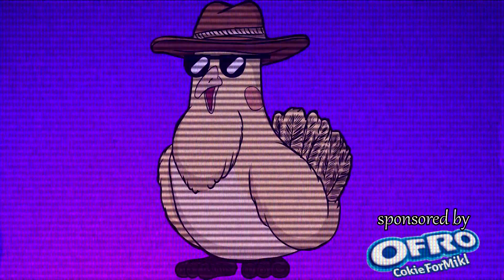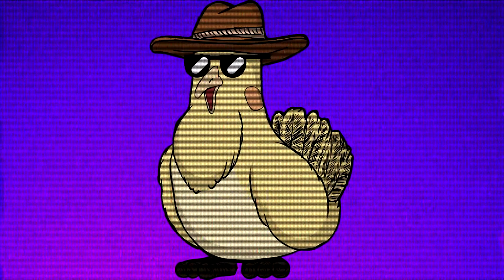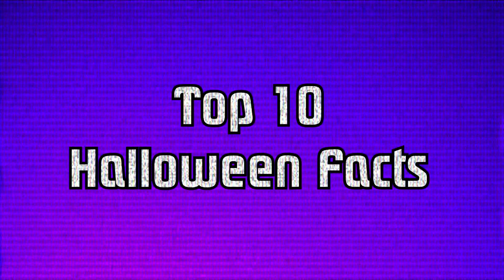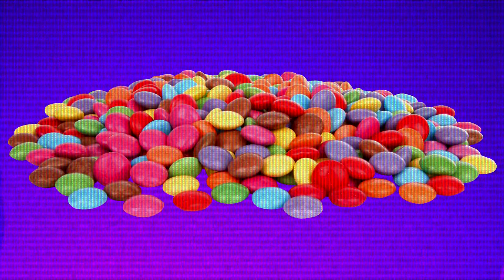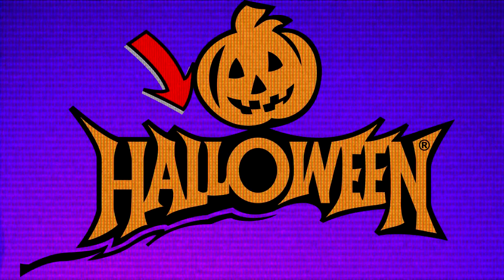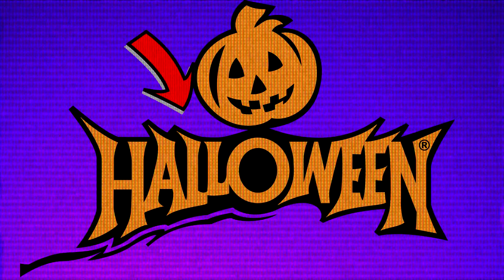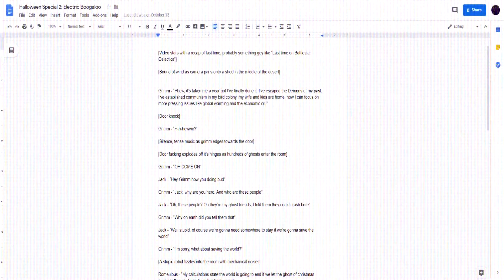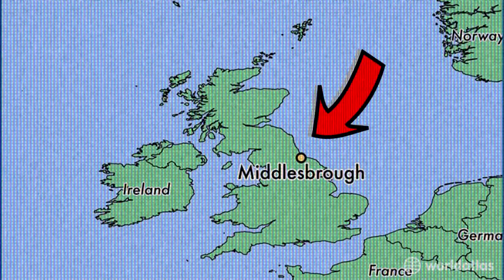Halloween Infomercial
Wow ok this is pretty epic ngl

Patrons: Zuniroa - $20
                IndigoViolet - $1

Thanks to louis for doing epic ghost noises

Happy Halloween nerds